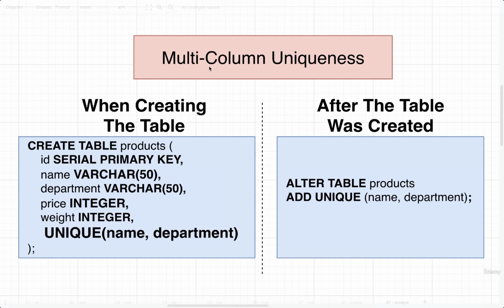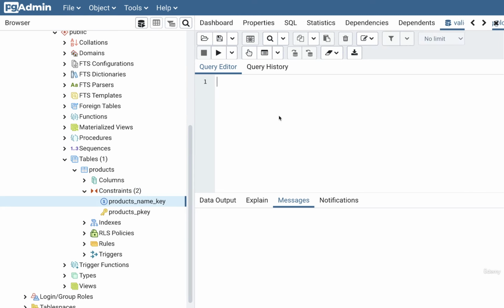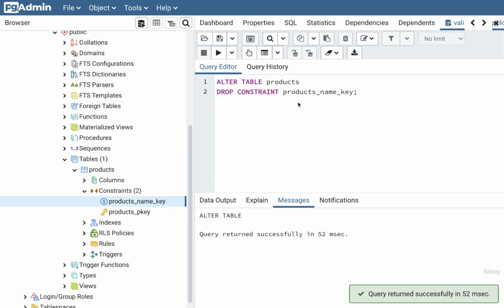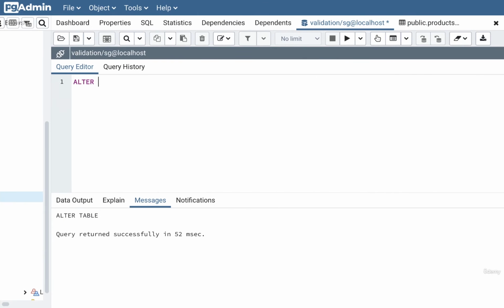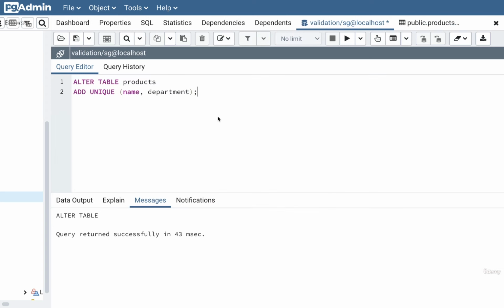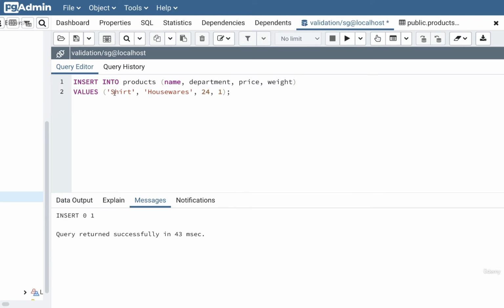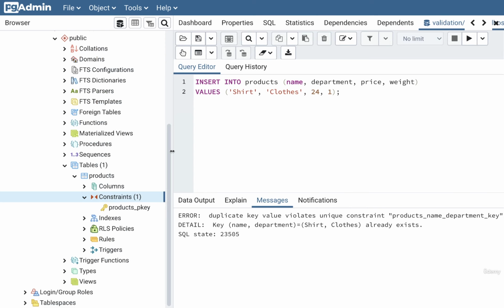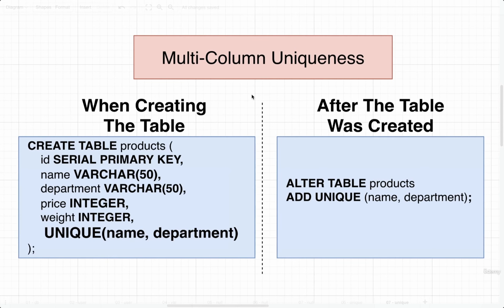MultiColumn Uniqueness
Course Modules
1 - Simple But Powerful SQL Statements
2 - Filtering Records
3 - Working with Tables
4 - Relating Records with Joins
5 - Aggregation of Records
6 - Working with Large Datasets
7 - Sorting Records
8 - Unions and Intersections with Sets
9 - Assembling Queries with Sub Queries
10 - Selecting Distinct Records
11 - Utility Operators Keywords and Functions
12 - Local PostgreSQL Installation
13 - PostgreSQL Complex Datatypes
14 - Database Side Validation and Constraints
15 - Database Structure Design Patterns
16 - How to Build a Like System
17 - How to Build a Mention System
18 - How to Build a Hashtag System
19 - How to Design a Follower System
20 - Implementing Database Design Patterns
21 - Approaching and Writing Complex Queries
22 - Understanding the Internals of PostgreSQL
23 - A Look at Indexes for Performance
24 - Basic Query Tuning
25 - Advanced Query Tuning
26 - Simple Common Table Expressions
27 - Recursive Common Table Expressions
28 - Simplifying Queries with Views
29 - Optimizing Queries with Materialized Views
30 - Handling Concurrency and Reversibility with Transactions
31 - Managing Database Design with Schema Migrations
32 - Schema vs Data Migrations
33 - Accessing PostgreSQL From APIs
34 - Data Access Pattern Repositories
35 - Security Around PostgreSQL
36 - Fast Parallel Testing
By the end of this course, you will be able to:
There are many benefits to taking this course, including:
PostgreSQL tutorial
PostgreSQL extensions
Database design
Query optimization
SQL course
SQL book
SQL certification